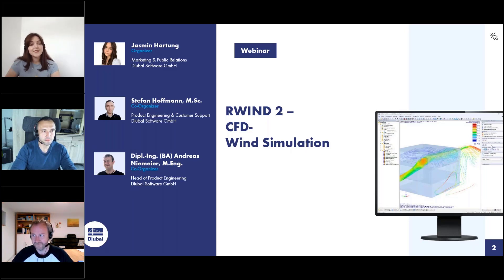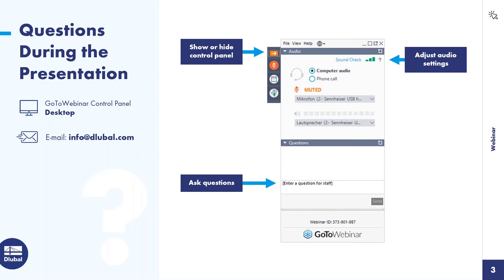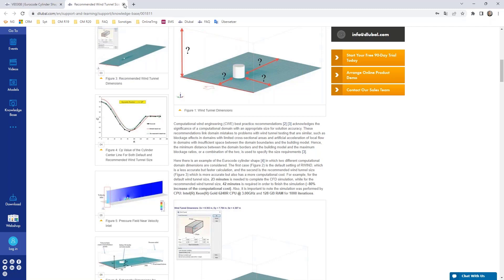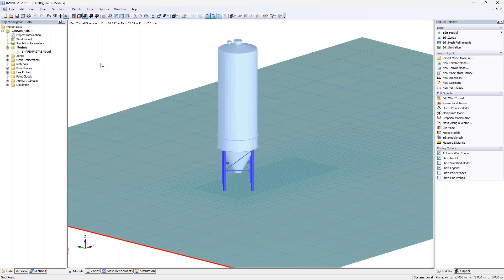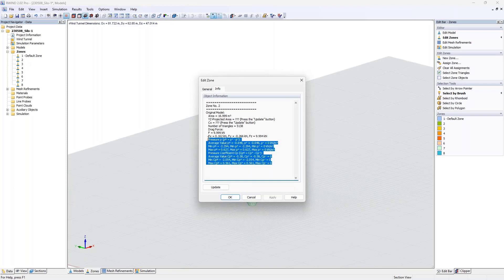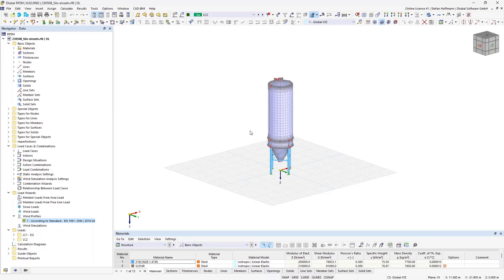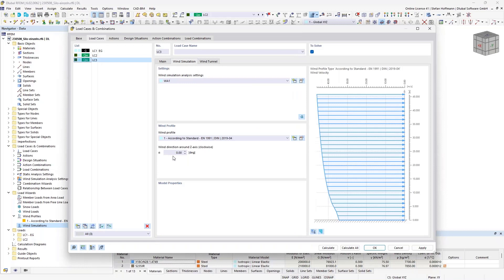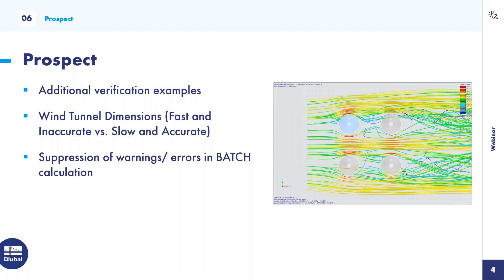[EN] Webinář | RWIND 2 - CFD simulace větru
V tomto webináři ukazujeme, jak lze provést analýzu proudění větru v programech RWIND 2 a RFEM 6.

Podrobný program:
00:00 Úvod
05:33 Prezentace verifikačních příkladů
08:12 Doporučená velikost větrného tunelu
12:05 Analýza proudění větru v programu RWIND 2 Pro
25:29 Vyhodnocení výsledků v programu RWIND 2 Pro
42:29 Analýza proudění větru v programu RWIND 2 Pro ve spojení s programem RFEM 6
53:59 Výhled

Zlepšete své znalosti softwaru Dlubal a najděte nové způsoby, jak pracovat efektivněji, sledováním našich webinářů a videí.